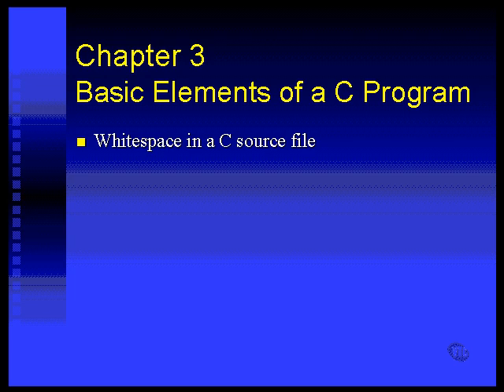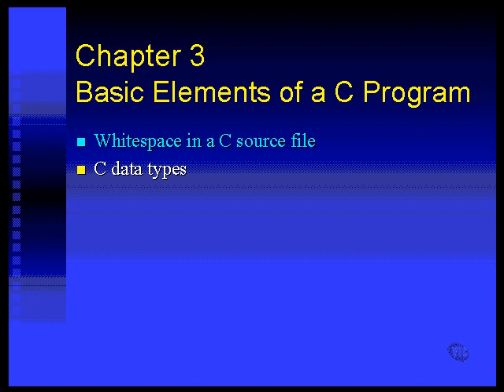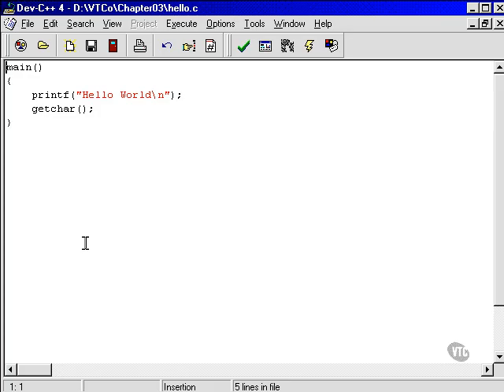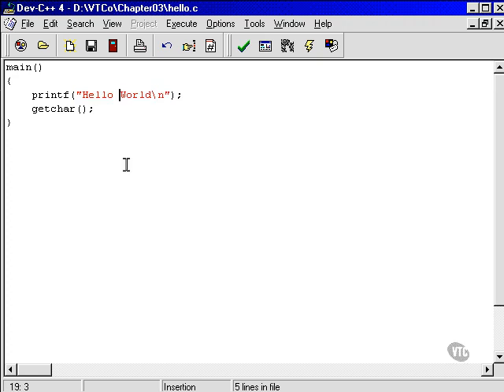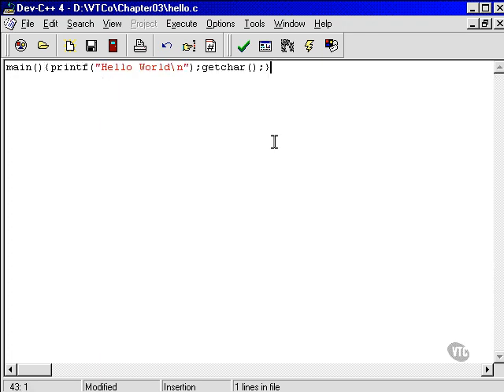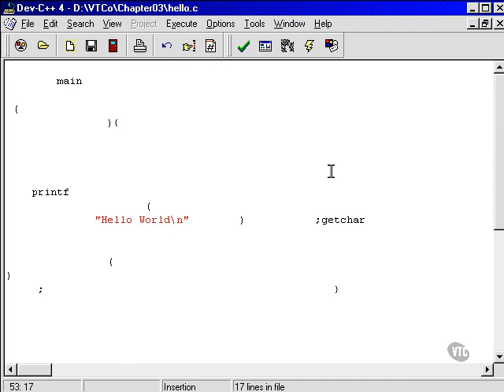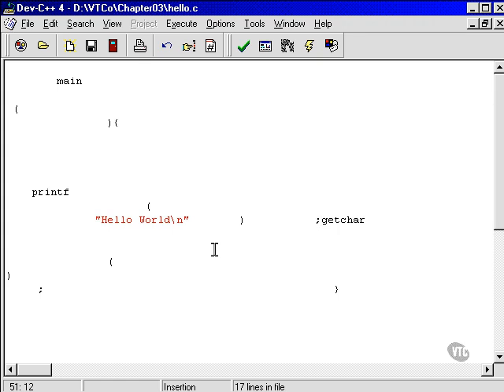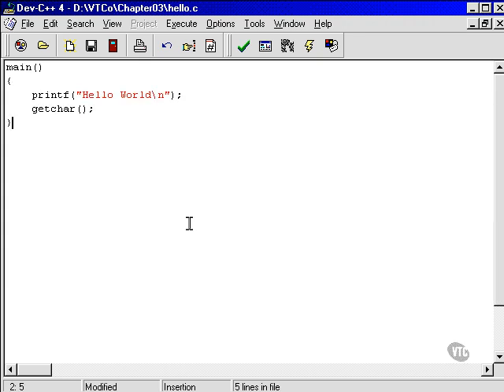Tutorial of C programming part 11